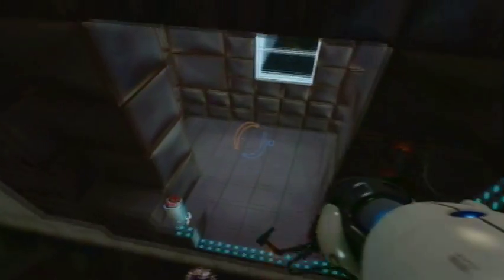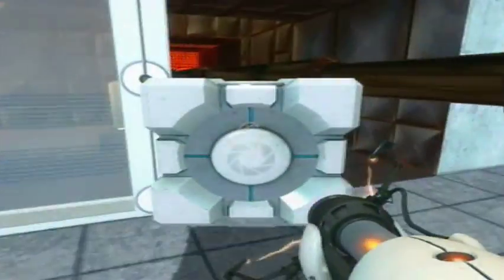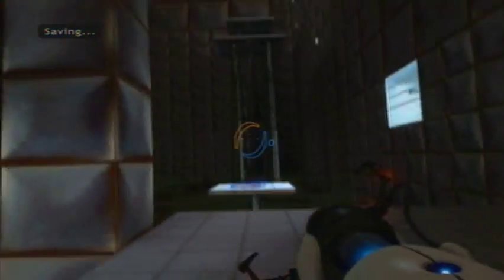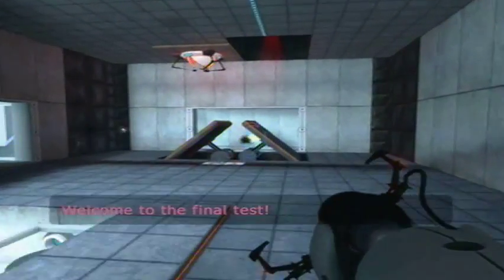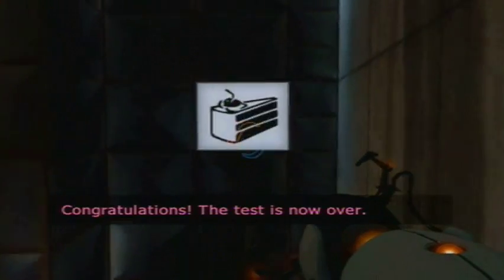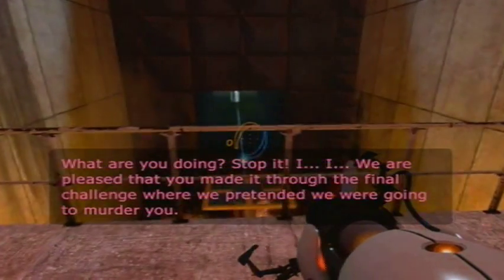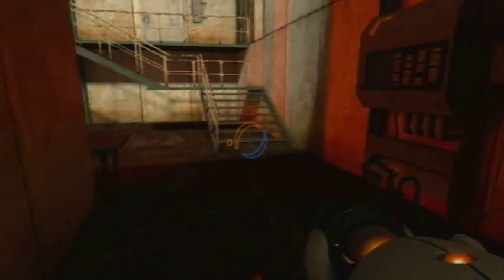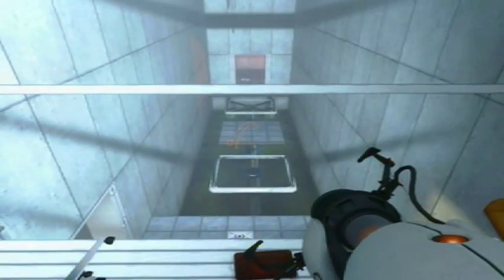Let's Play Portal | Part 5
We finish our testing to find that GLaDOS, even though it's a woman AI, cannot cook!

Xbox Live Gamertag: Noneman227